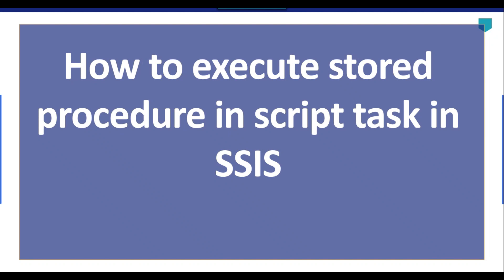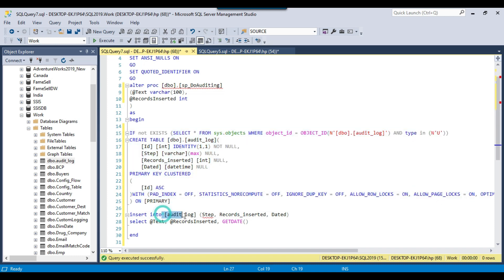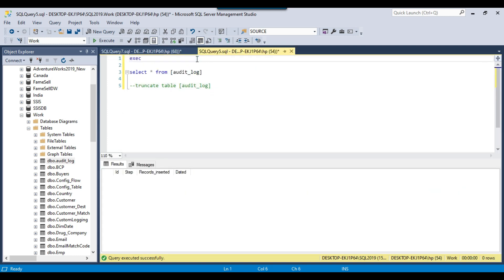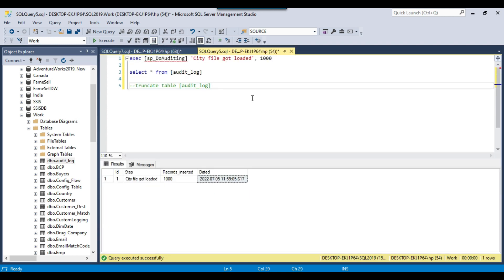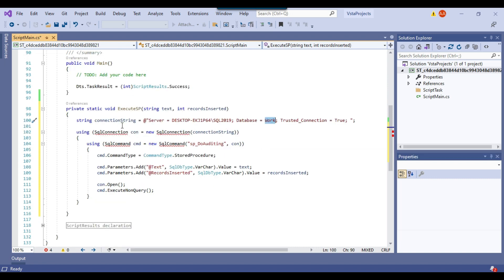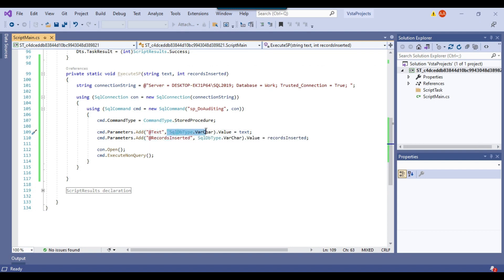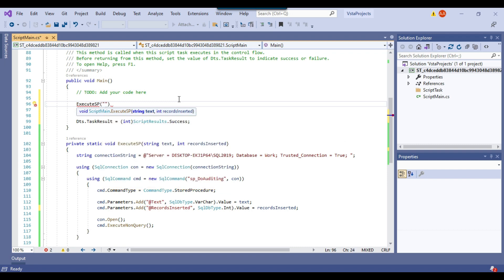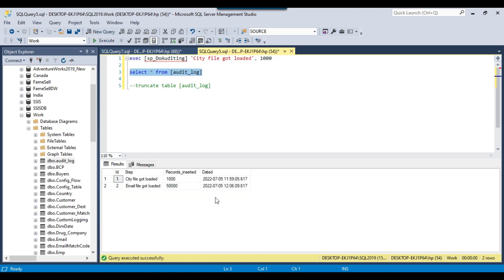66 How to execute stored procedure in script task in SSIS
how to execute stored procedure in script task in SSIS

How do I execute a Stored Procedure in SSIS?
How can we use Stored Procedure in SSIS package in Data Flow task?
How do I call a Stored Procedure with parameters in SSIS?
Which SSIS task is used to execute an sql server Stored Procedure from the control flow?

Happy Learning.